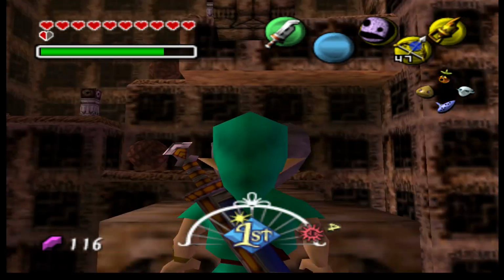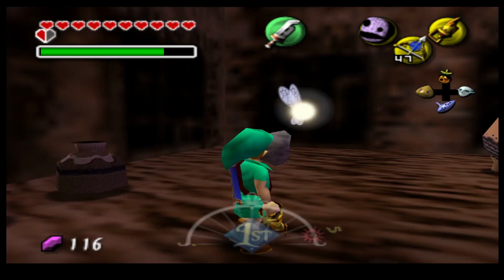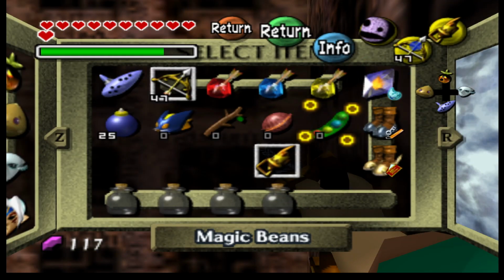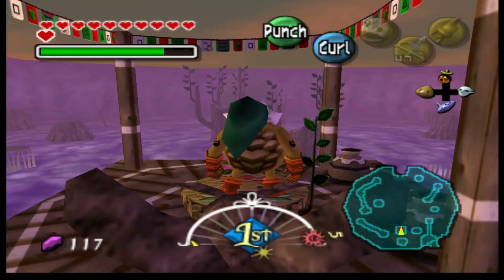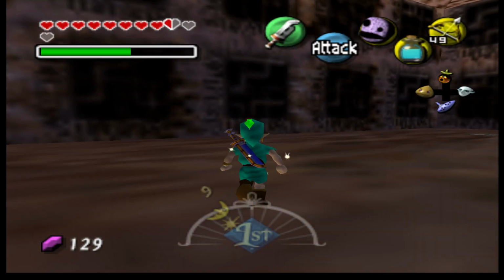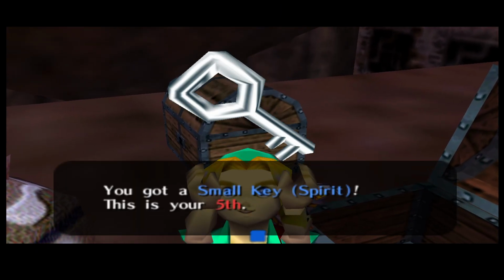MMOOTR ~ Episode 28: Death to the Dragmire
Episode 28 of a Randomizer that combines both Ocarina of Time and Majora's Mask into one game. It's fitting that the one who gets turned to stone and drowned was there.